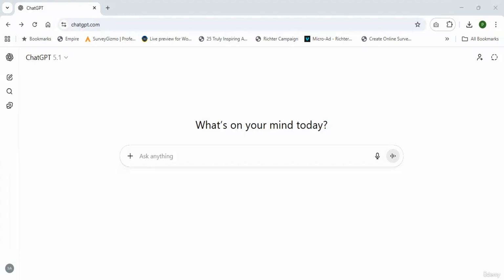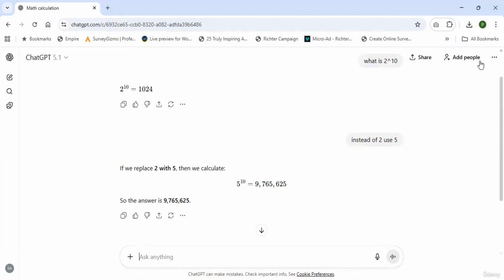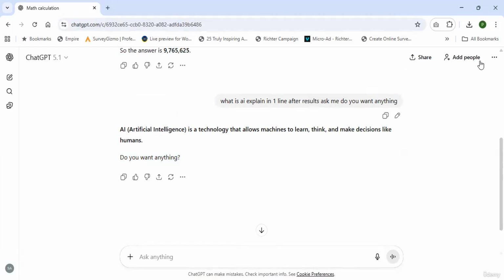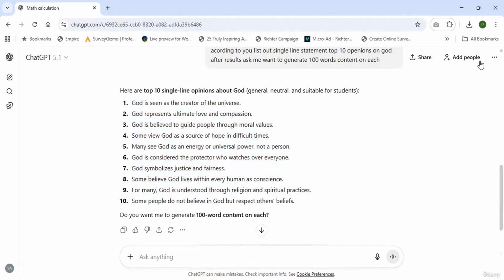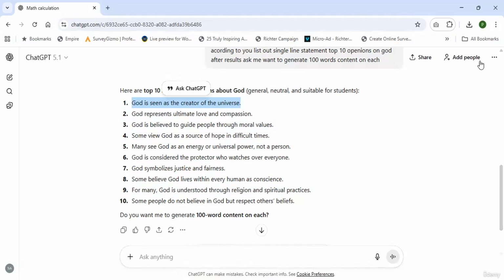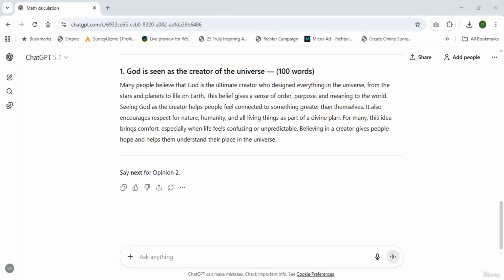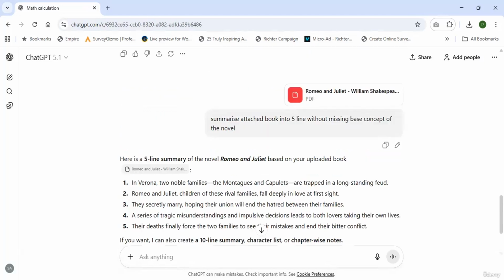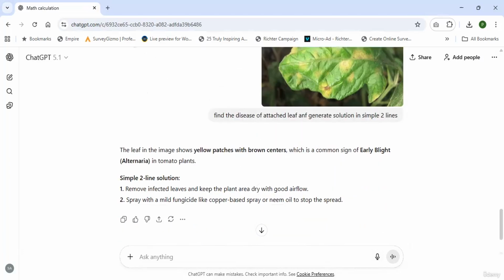4 Chat GPT